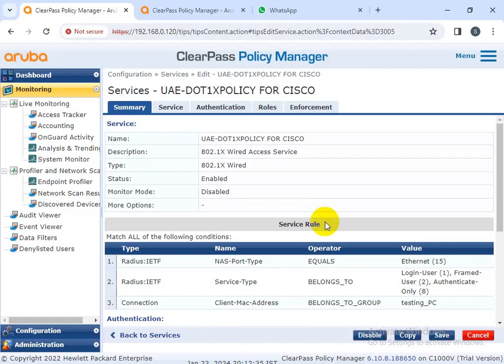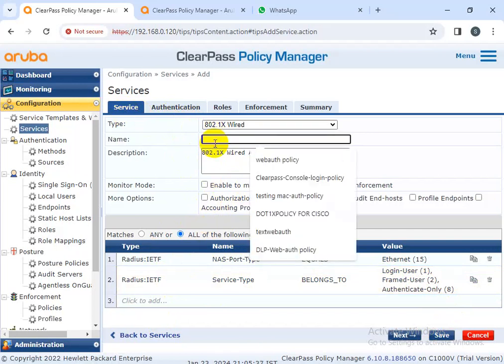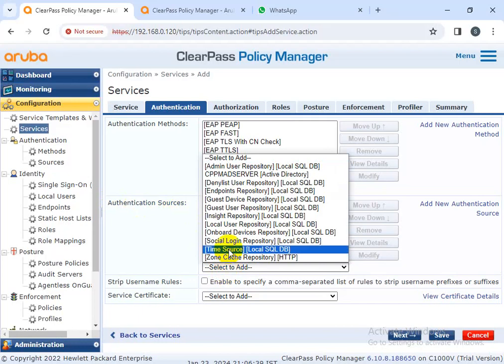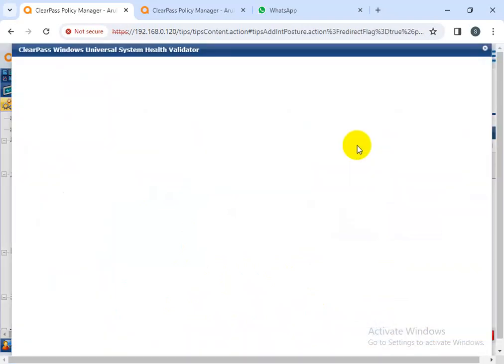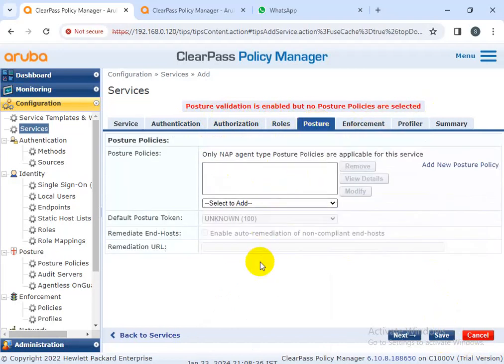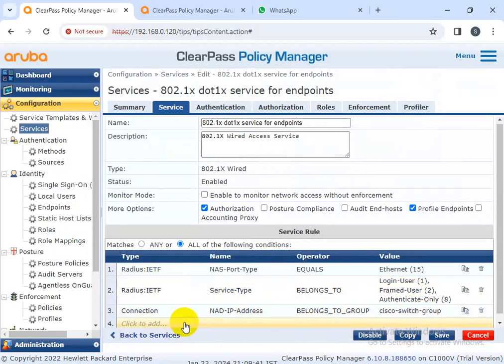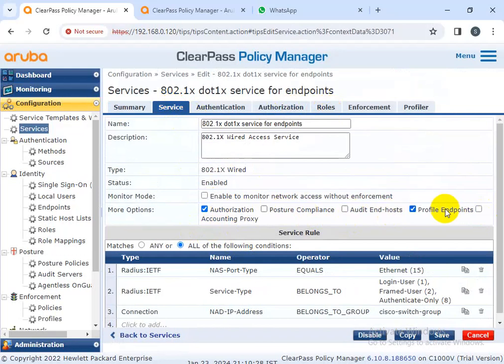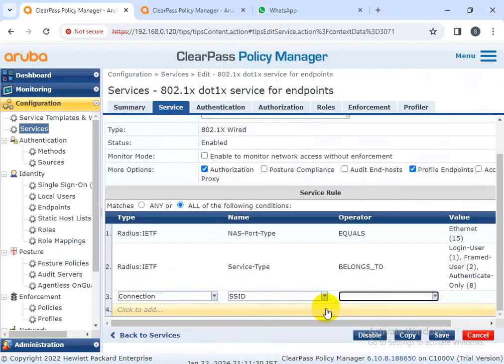How to configure do1x service What is 802.1X? How Does it Work? in Aruba Clearpass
How to configure do1x service What is 802.1X? How Does it Work?
  in Aruba Clearpass.

Mac Authentication service
dot1x authentication
Web authentication
NAC console
what is different between ISE and Aruba clearpass
Insight reports
Enspoints reports
Access Licencse
Platform Licence
Guest portal
Tacacs authentication
Radius Authentication method
Enforcement Policy
profile configure
Domain server Ad server
posture policy
bank posture compliance
authentication source
Tacacs+ server for AAA authentication
Versa SD WAN router Versa